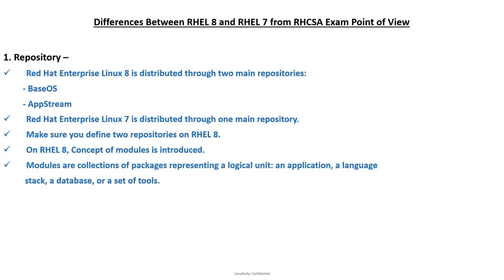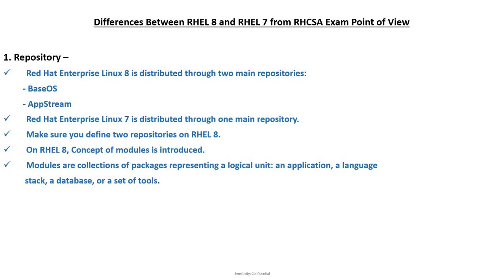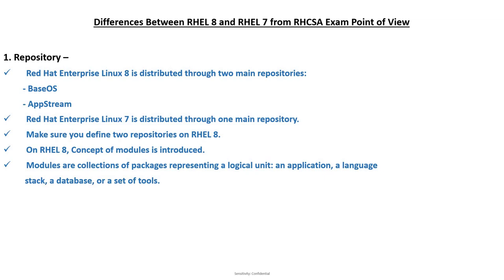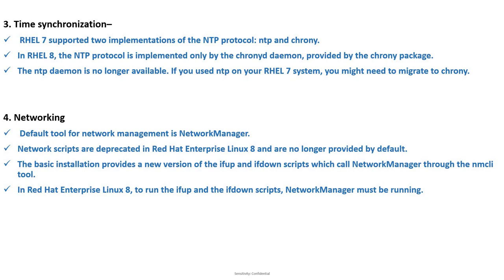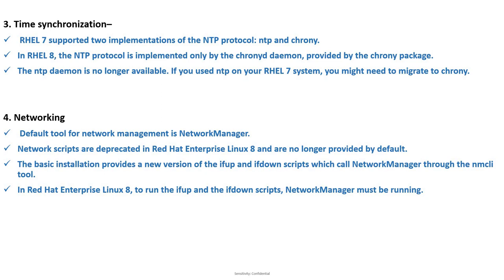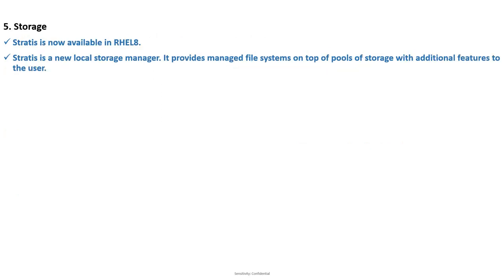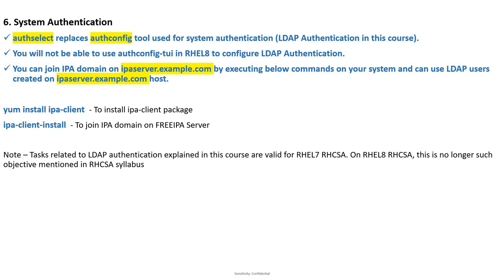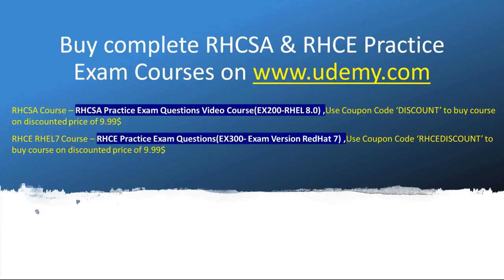Differences Between RHEL8 and RHEL7 from RHCSA exam point of view (EX200-RHEL 8)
Important differences between RedHat Enterprise Linux 8 & 7 From RHCSA point of view